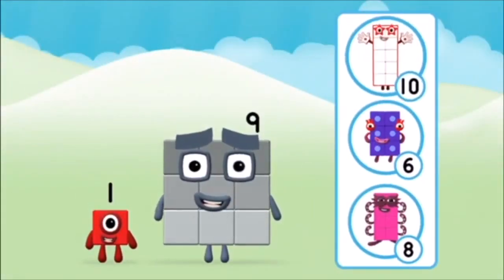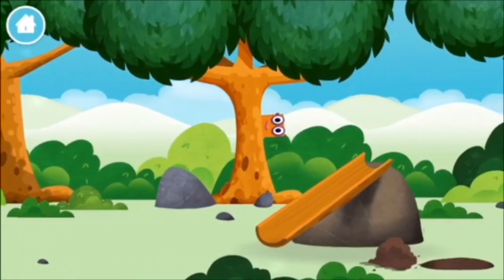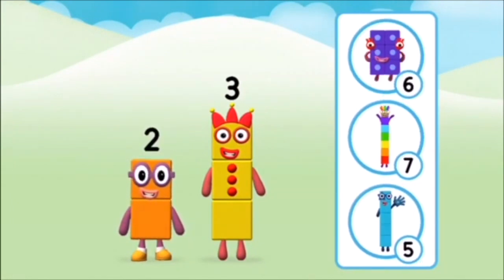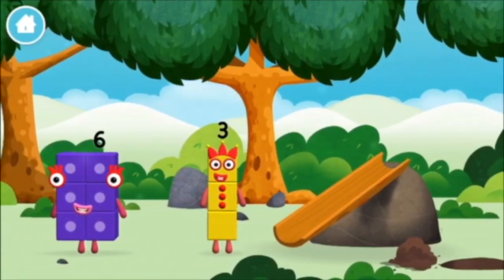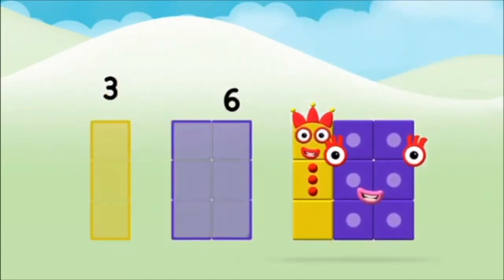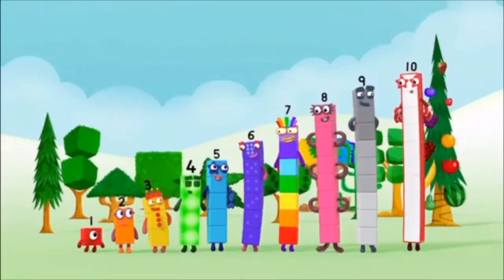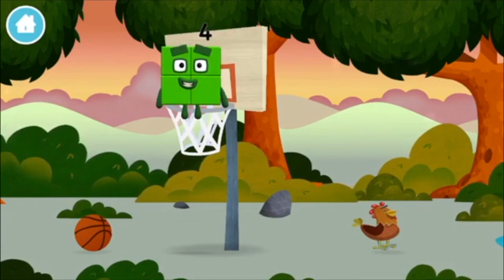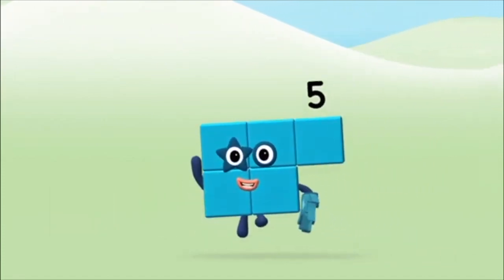Numberblocks Learn To Count